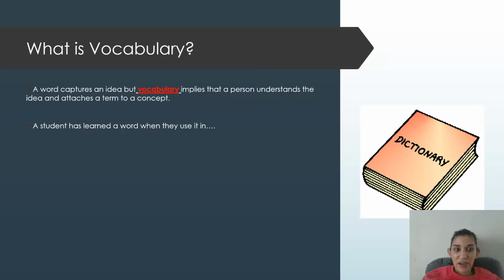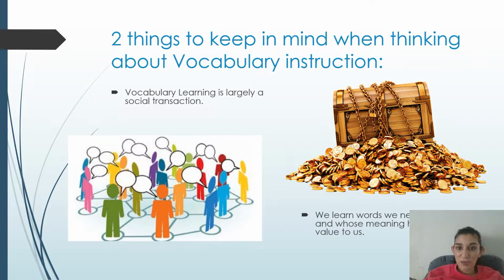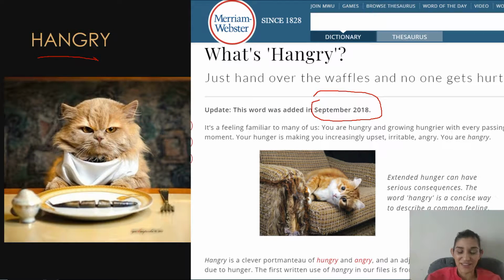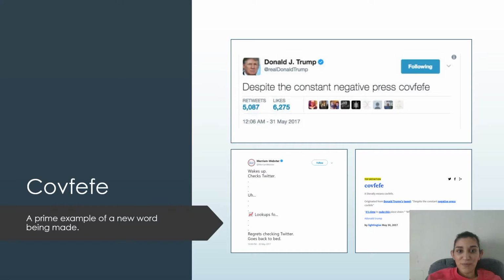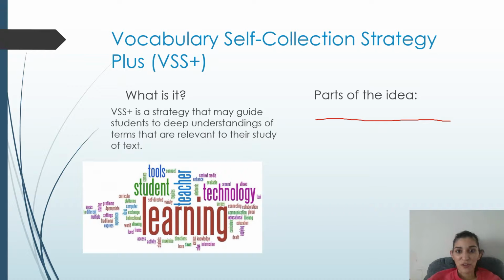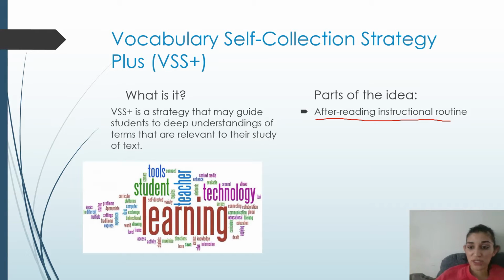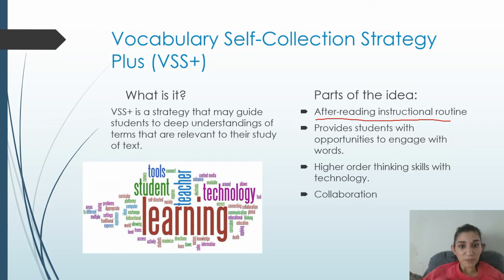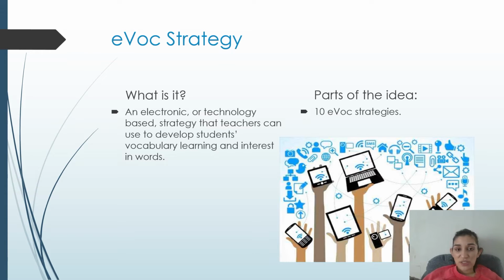Vocabulary Plus Technology